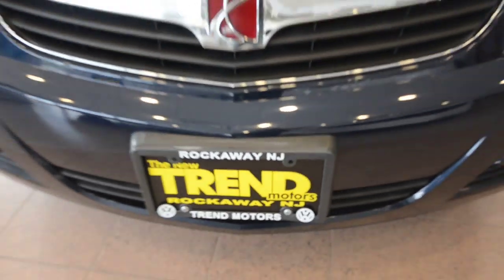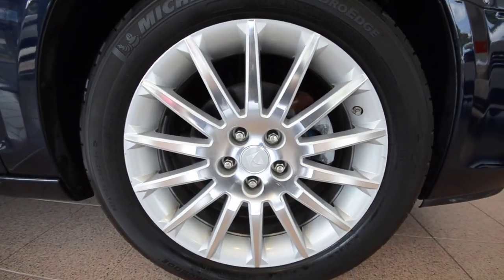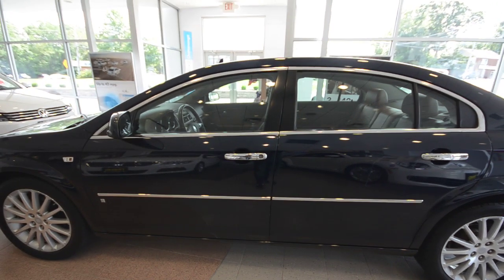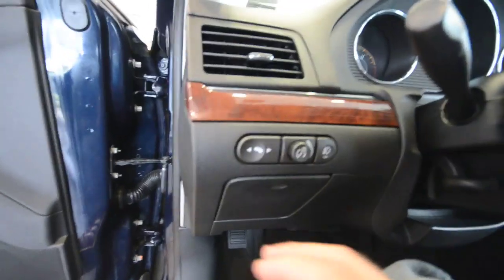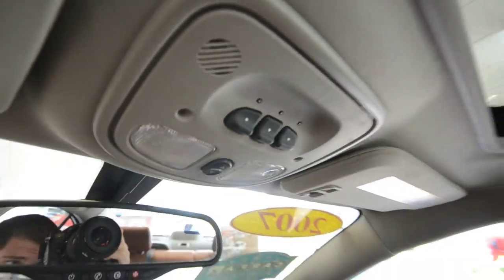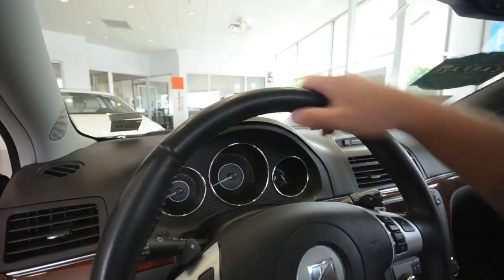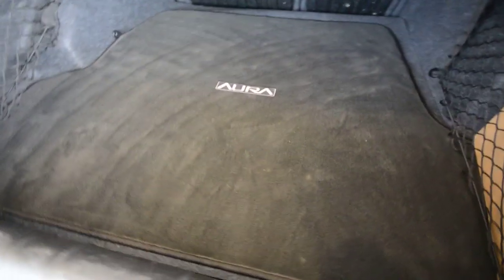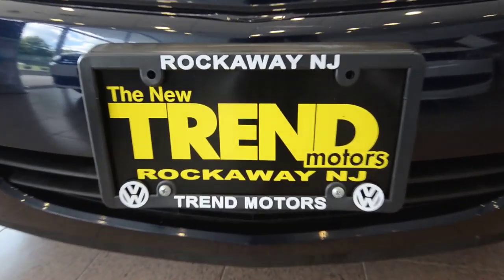2007 Saturn Aura XR 3.6 V6 (stk# 29039C ) for sale at Trend Motors Used Car Center in Rockaway, NJ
ONE OWNER...CLEAN CARFAX!!! Heated LEATHER!! SUNROOF!! Remote Start!! This 2007 Saturn Aura XR is powered by a 252-horsepower 3.6L V6 engine paired to a 6-speed AUTOMATIC transmission, a combination that has just UNDER 63K on it and is ready for years of enjoyment for its next owner. This Midnight Blue XR is equipped with Morocco Brown LEATHER seating surfaces with HEATED front seats, a power tilt/slide SUNROOF, REMOTE START, 18" alloy wheels, fog lights, chrome exterior trim, power front seats, leather-wrapped multifunction steering wheel, rear audio controls, AUTOMATIC climate control, 6-disc in-dash CD changer with Satellite capabilities, power adjustable brake and gas pedals, auto-dimming rear view mirror with OnStar, Cruise Control, Homelink universal garage door opener, 60/40 split-folding rear seats, and power windows, door locks and mirrors.